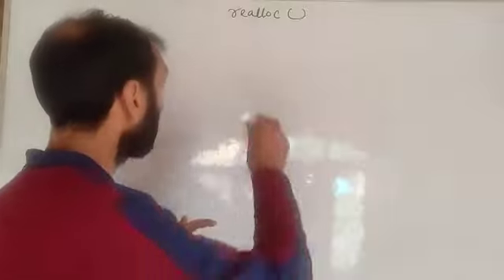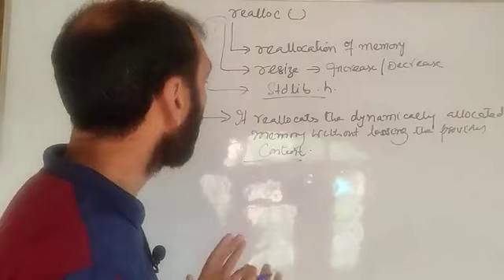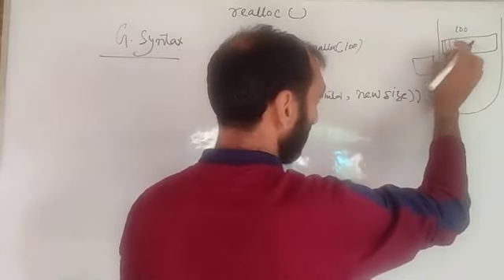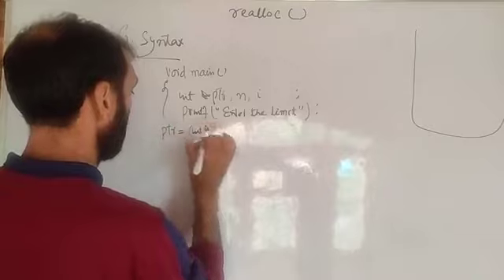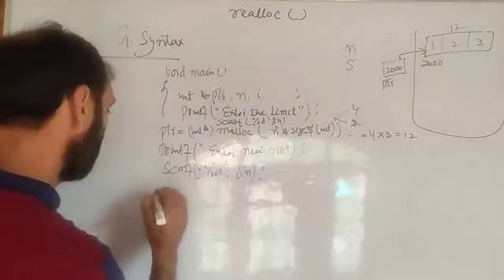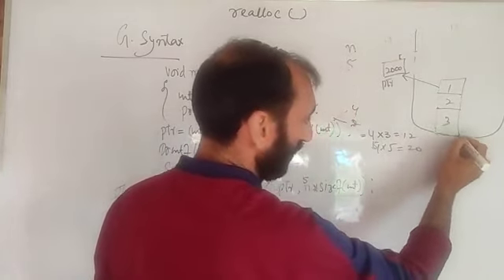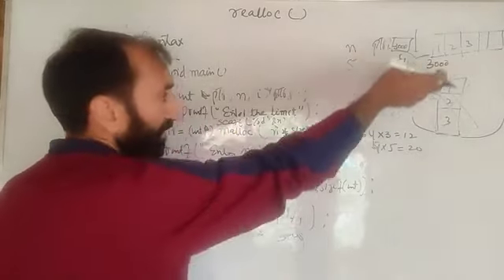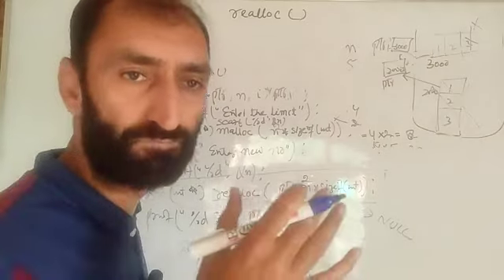C_105 Dynamic Memory allocation Part-4 | Use of realloc () | by Yousuf Sir